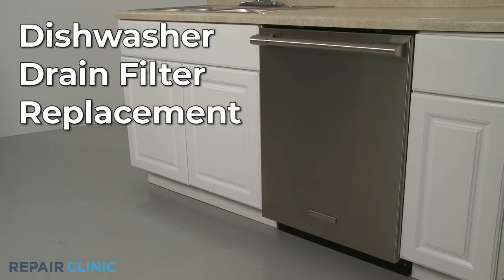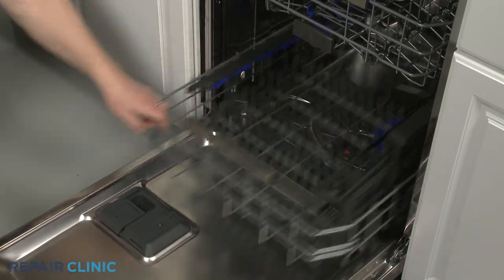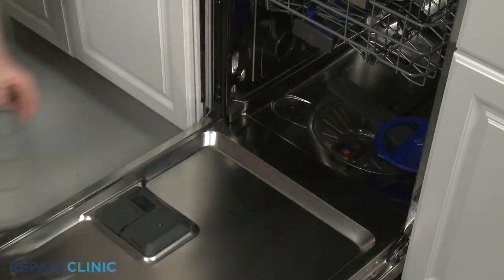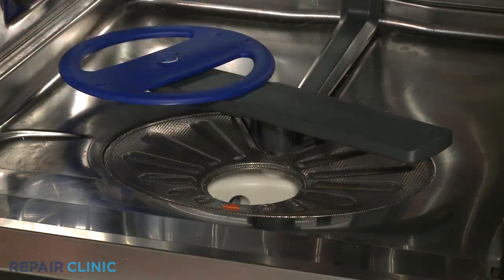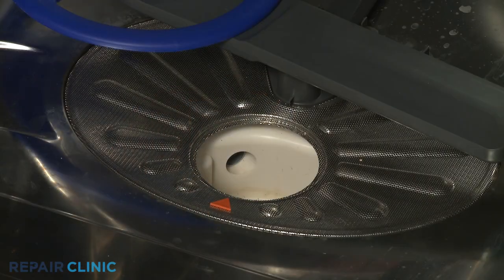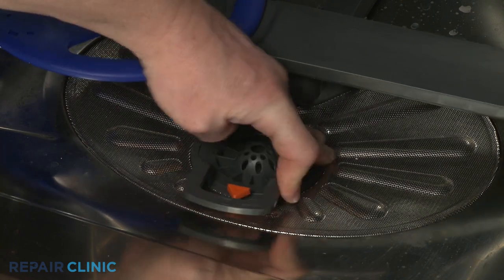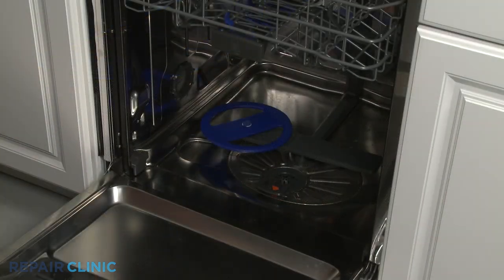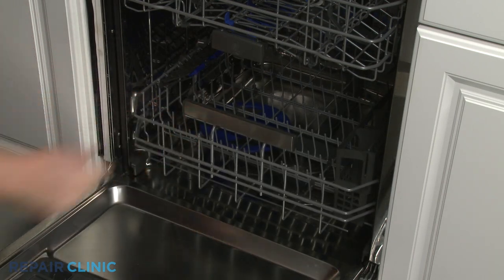Electrolux Dishwasher Drain Filter Replacement A00201409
This video provides step-by-step instructions for replacing the drain filter on Electrolux dishwashers.